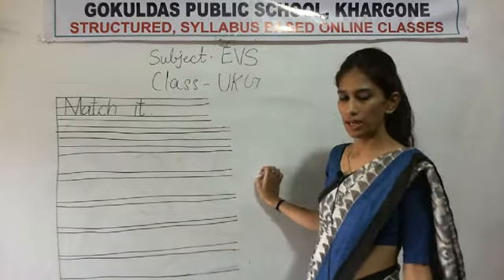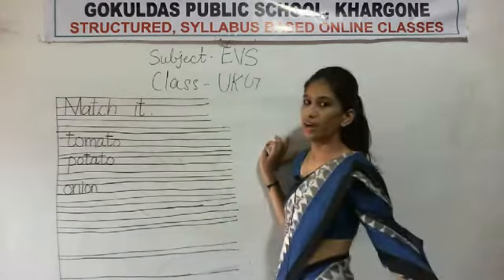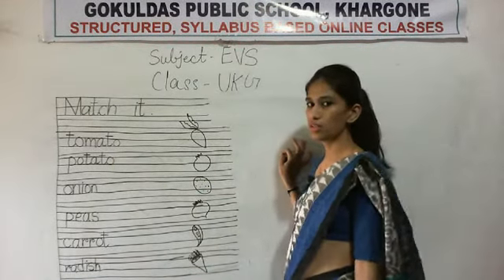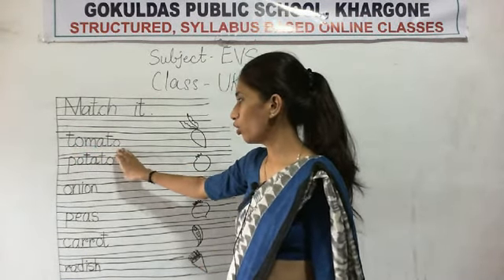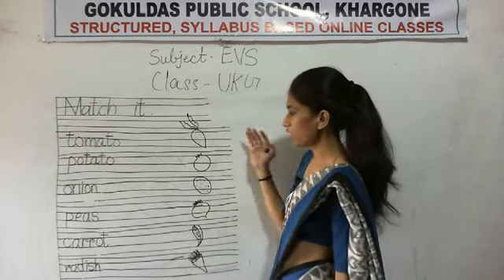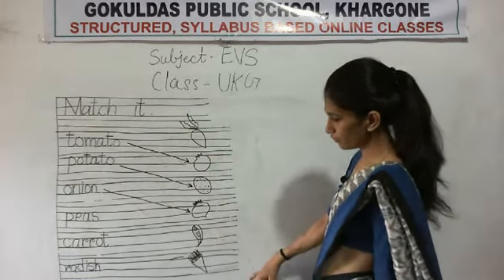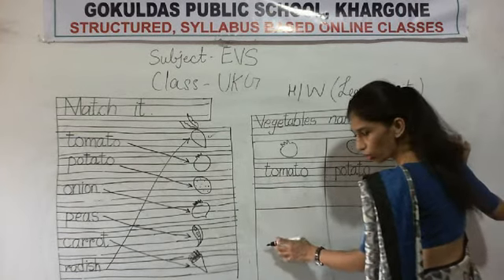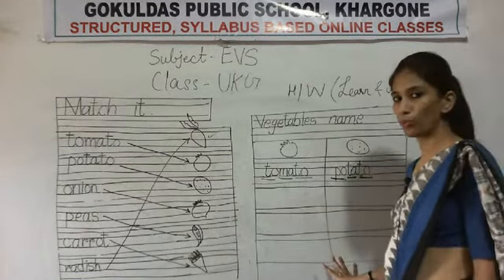Class UKG (EVS)Topic Match it ( RD 11-07-2020 )